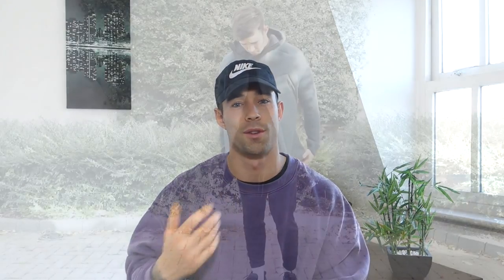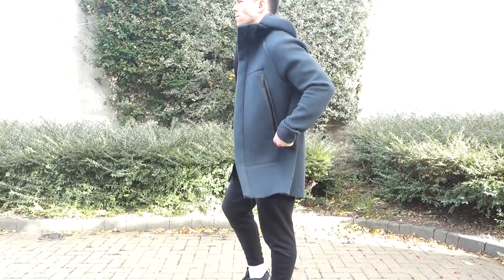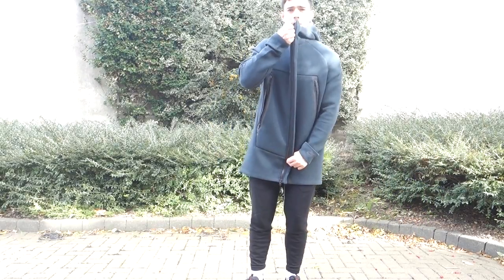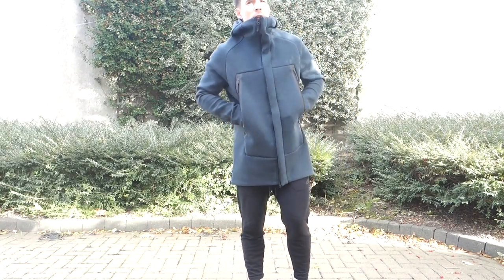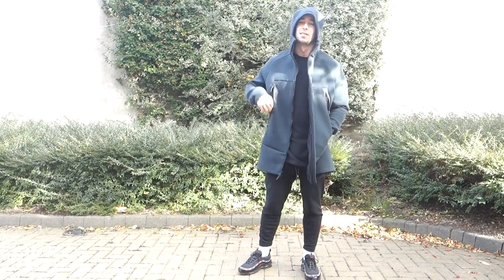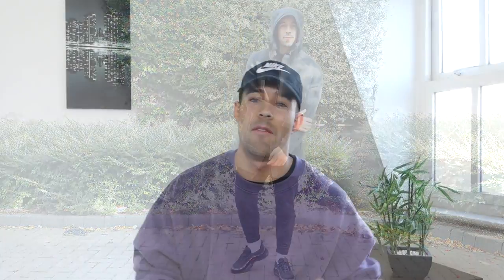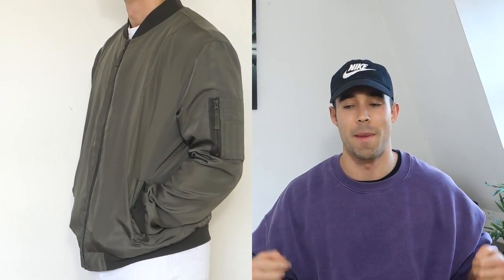TOP 6 JACKETS FOR FALL/WINTER 2017 | Mens fashion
Here we have it, my Top Six Jackets For Fall/Winter. Each jacket offers something different and all six will take care of you for all situations during fall and winter.

0:45 | Denim Jacket
2. Padding

2:08 | Nike Tech Jacket

3:18 | Windbreaker
(alternative colour)

4:40 | Bomber Jacket

5:53 | Trench Coat Parka

7:13 | Waterproof Jacket/Snowboarding Jacket